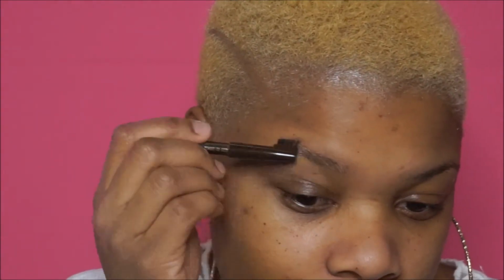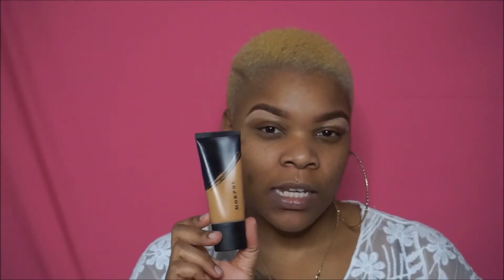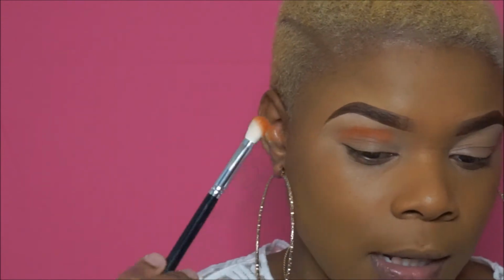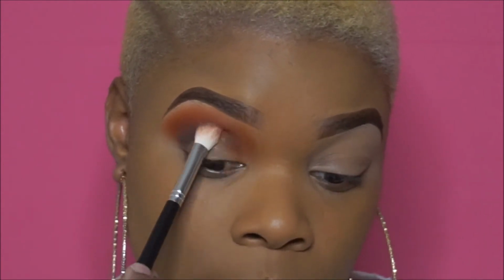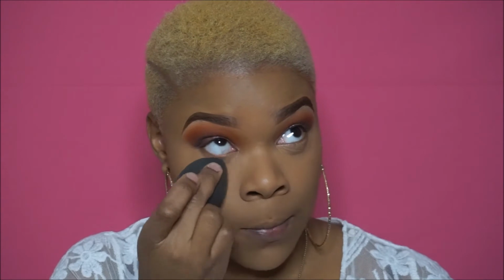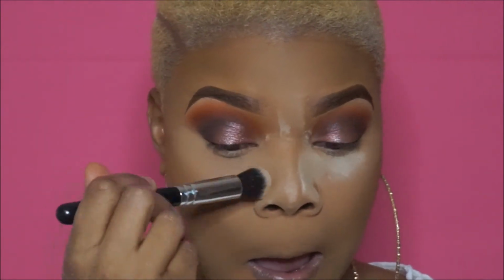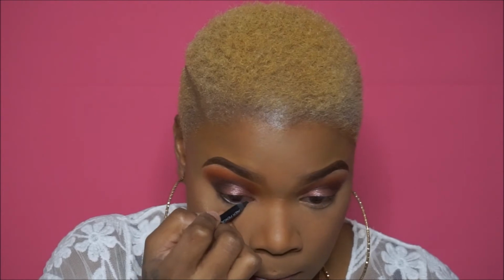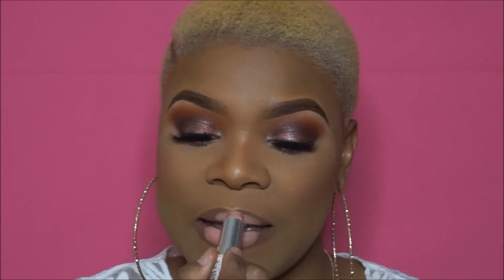DATE NIGHT GRWM MAKEUP TUTORIAL|TIPS FOR HOODED LIDS